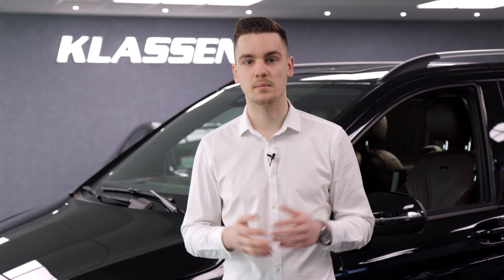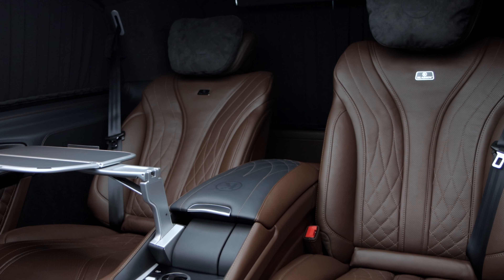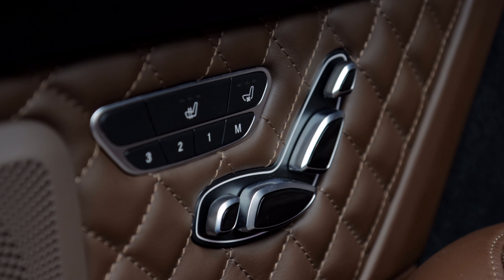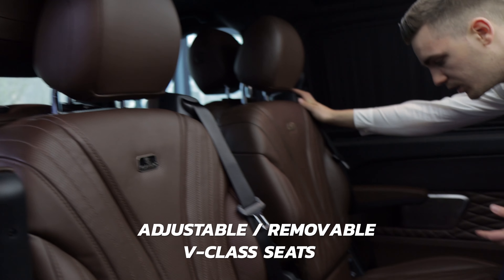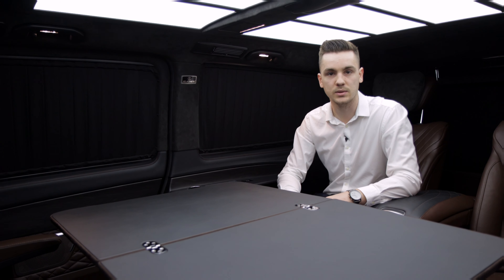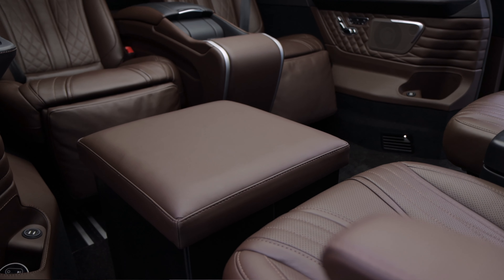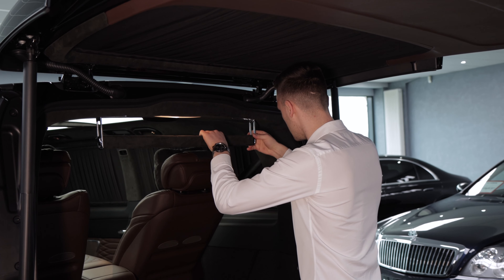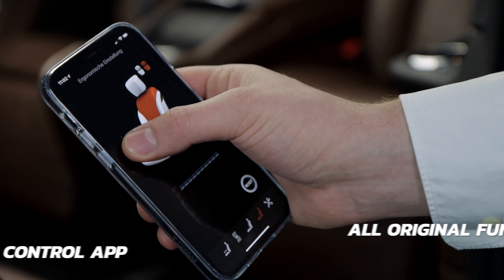2021 Mercedes-Benz V 300 d | KLASSEN Business VIP JetVan | Full Review Klassen Interior | MVV_1460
Mercedes Benz V-300 KLASSEN Business VIP Plus Interior

Hochwertige Materiallien kombiniert mit exklusiven Design und Herstellung nach höchsten Qualitätsstandards bieten wir mit Erfahrung aus 20 Jahren Entwicklung und Produktion als KLASSEN.

• sofort verfügbar

Luxus handgefertigter Umbau hat eine Fertigungszeit von 3-4 Monate.

Sie möchten nicht so lange warten?

Schauen Sie sich einfach unsere limitierten Modelle an.

Diese einzigartigen Schönheiten sind direkt Versand bereit.

Ansprechpartner:

Paul KLASSEN
Mobiltelefon (WhatsApp etc.): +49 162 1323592

Samuel KLASSEN
Mobiltelefon (WhatsApp etc.): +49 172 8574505

✓ Lieferung weltweit möglich

Wir aktualisieren täglich unser breites Angebot an Neu- und Gebrauchtwagen.
Gerne stellen wir Ihnen Ihr individuelles Traumauto zusammen.

Sie suchen personalisierte Einzigartigkeit? Luxus bedeutet für Sie, sich vom Mainstream absetzen zu können?
Dann sind Sie bei KLASSEN richtig! Wir bieten Ihnen individuelle Lösungen, Exklusive Qualität, Sicherheit und unvergleichbaren Komfort.

Entdecken Sie den vielfältigen Einsatzbereich dieses luxuriösen Fahrzeuges.
Die handgefertigten, persönlich abgestimmten Innenausstattung Details mit einzigartigen Features, bieten Ihnen eine perfekte Arbeitsumgebung oder Ruhe Oase, für den täglichen Gebrauch.
Die atemberaubenden Details dieser Ausstattungsvariante wurden in das Gesamtkonzept integriert, um Ihren Wünschen und Bedürfnissen während der Fahrt gerecht zu werden. Sie können Ihre wertvolle Zeit gezielt bei langen Fahrten oder im dichten Stadtverkehr nutzen, um solide vorbereitet oder aber mit dem Gefühl der Entspannung in den nächsten Geschäftstermin zu starten.

Planen Sie Ihr eigenes KLASSEN Fahrzeug, denn Luxus liegt selbst im kleinsten Detail.